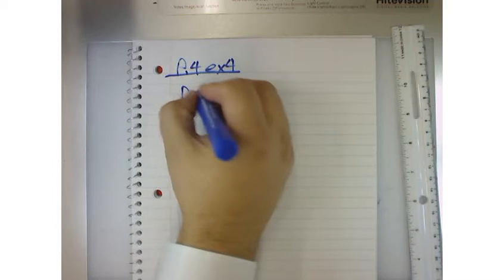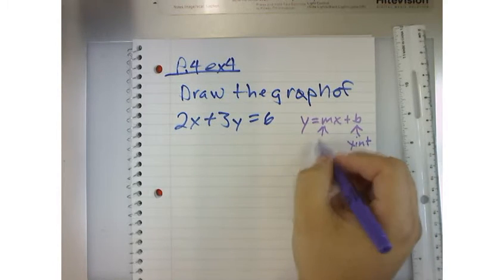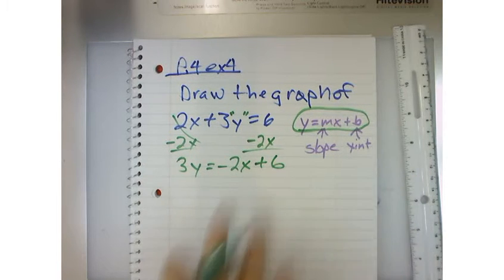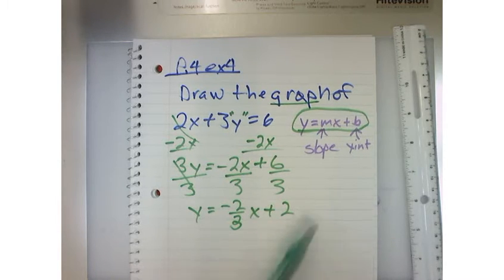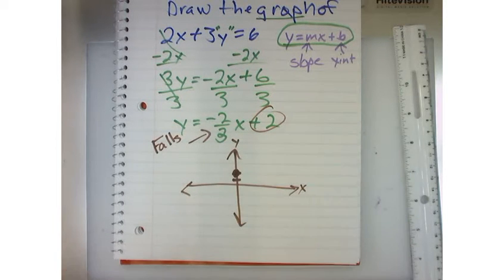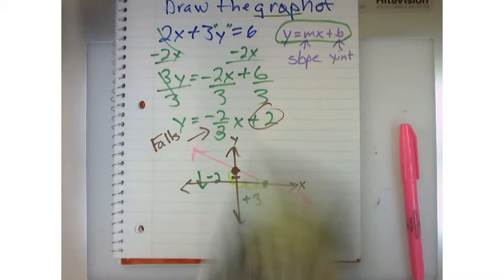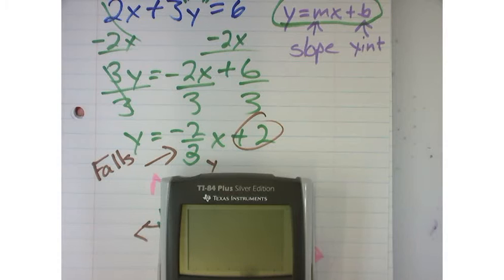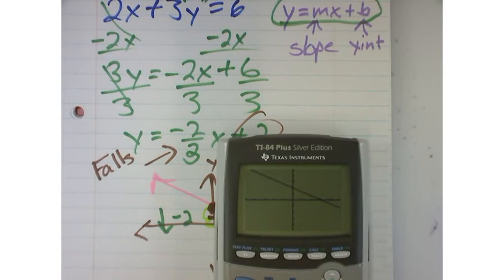Precalculus P.4 - Lines in the Cartesian Plane - Example 4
Mr. Adams teaches Pre Calculus - P.4 - Lines in the Plane. In this video Tom Adams will explain: Slope of a line, point-slope form equation of a line, slope-intercept form equation of a line, graphing linear equations in two variables, parallel and perpendicular lines, applying linear equations in two variables, and why linear equations are used to extensively in applications involving business and behavioral science.